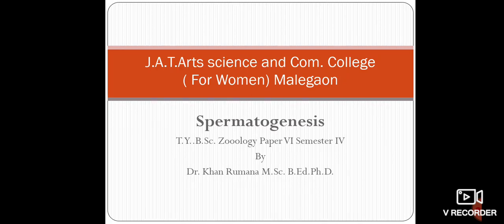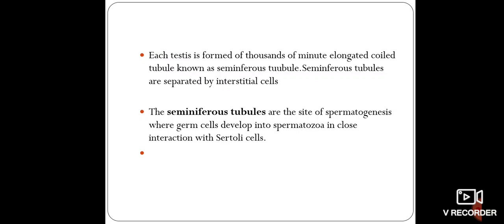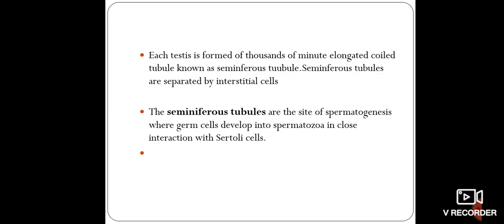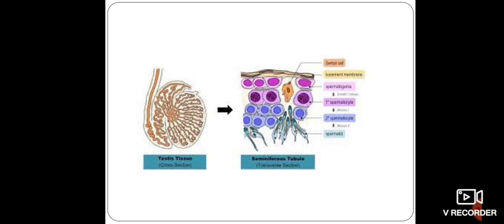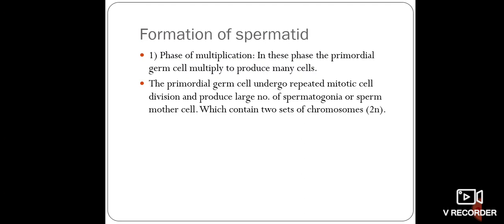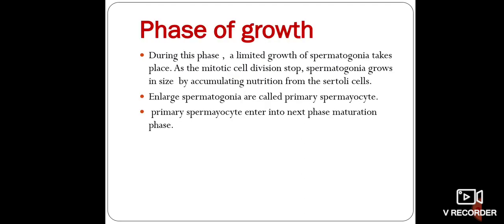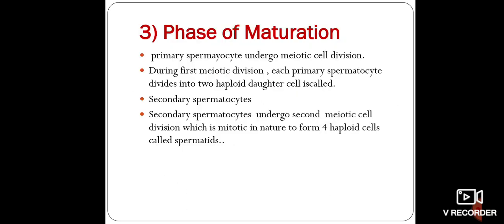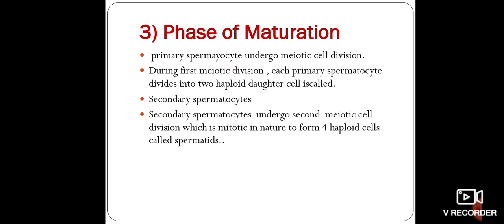TYBSc | Paper-VI | Zoology | Spermatogenesis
Subject: Zoology
paper: VI
Class: TYBSc
Semester: IV
Topic:  Spermatogenesis

Video Lecture by:
Dr. Khan Rumana
(Asst. Prof. in Zoology)

Malegaon Dist-Nashik